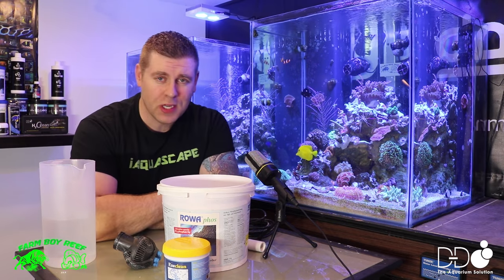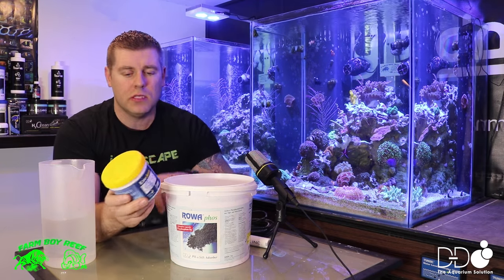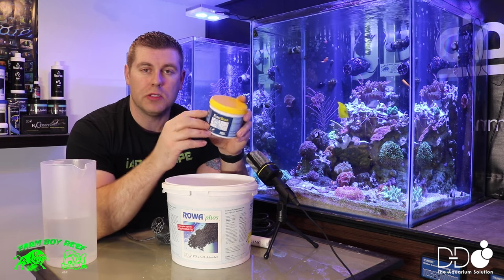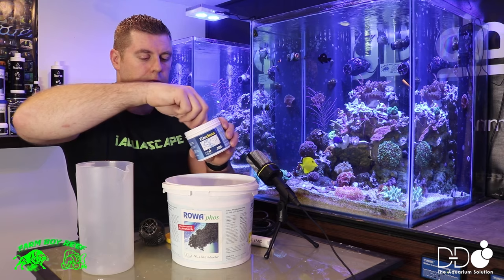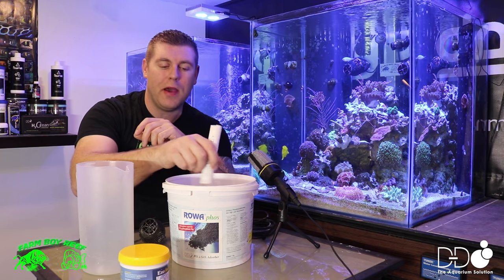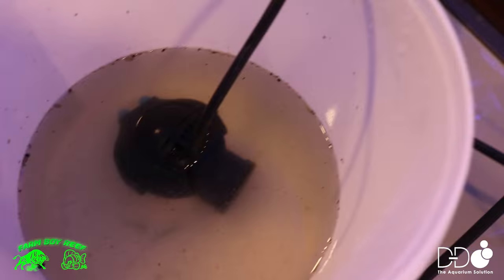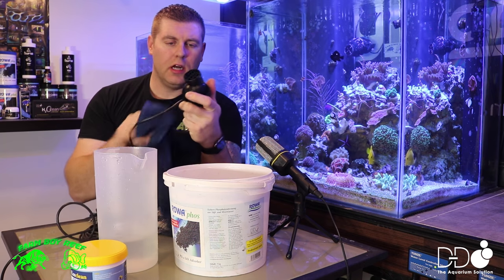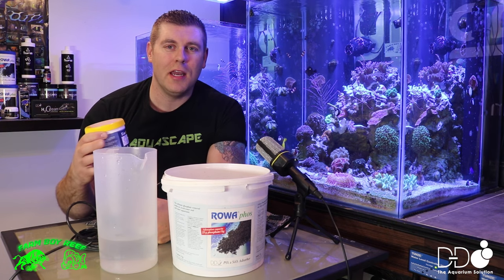Ezeclean by D&D are your pumps Dirty !!!!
The Ezeclean  solution by D&D is a great product for cleaning all kinds of aquarium gear making easy.  Such as skimmers, return pumps, and power heads. why not make maintenance  fun and easy.